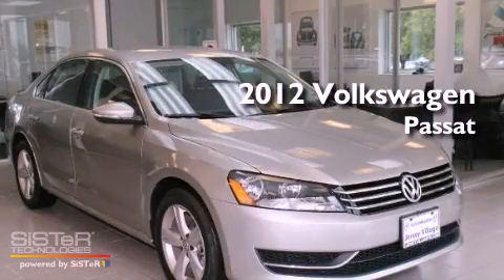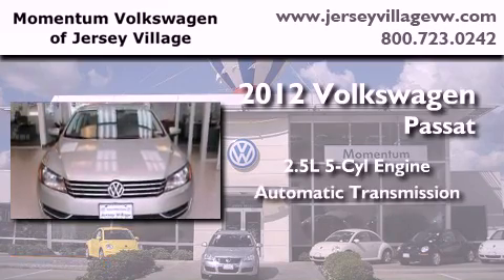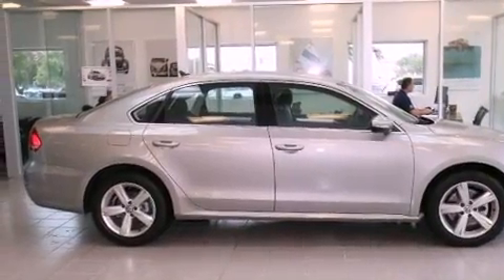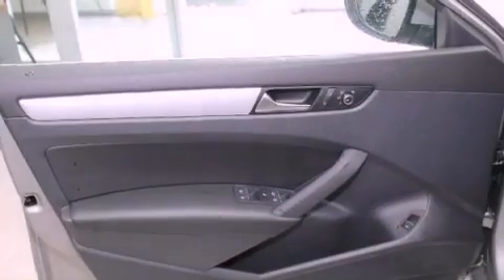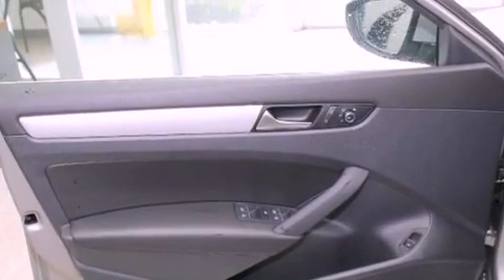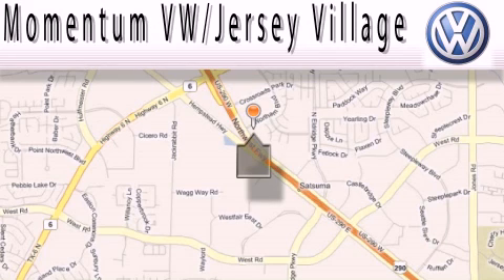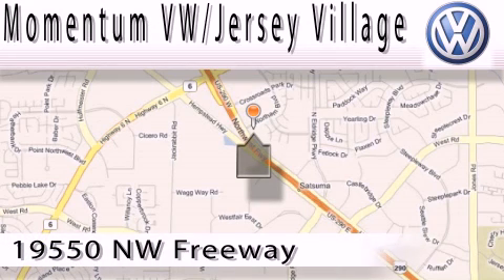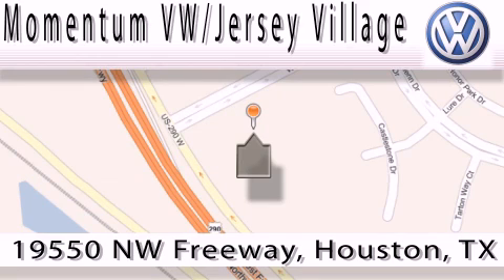2012 Volkswagen Passat Houston TX 77065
Year : 2012
 Make : Volkswagen
 Model : Passat
 Engine : 2.5L I-5 cyl
 Trans . : Automatic
 Exterior : Tungsten Silver Metallic

 2012 Volkswagen Passat Houston TX